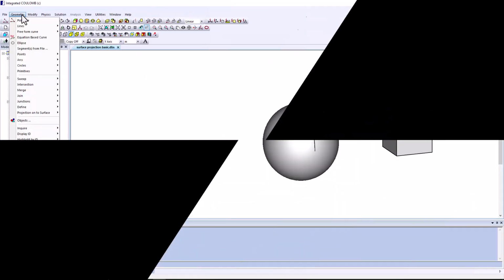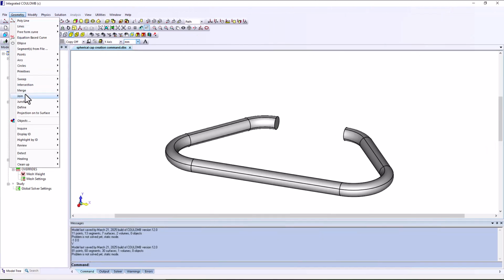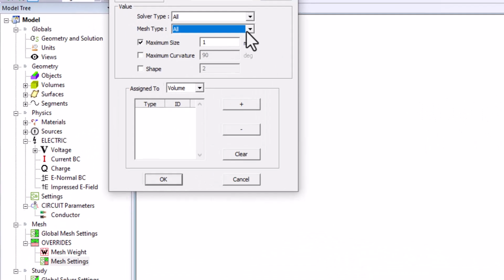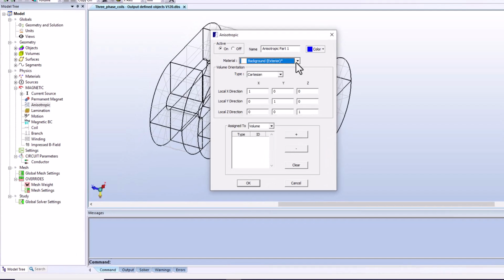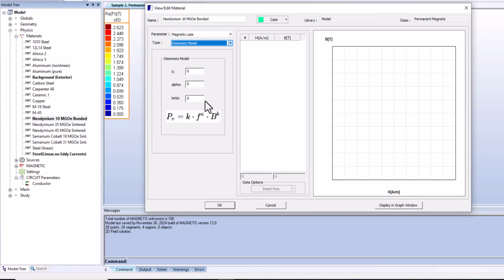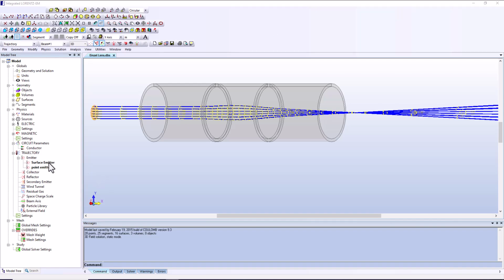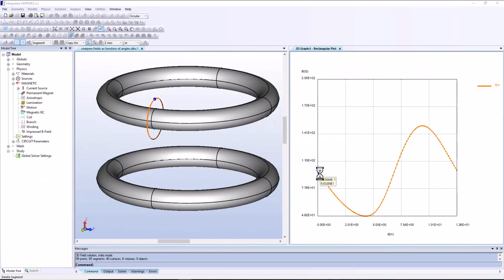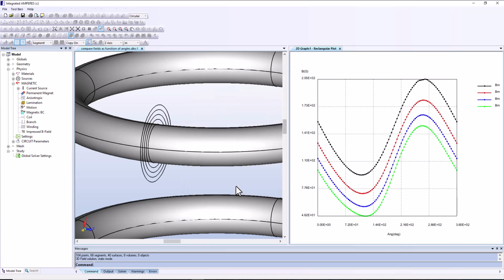Introducing INTEGRATED's New Version 12.0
Our latest version 12.0 brings exciting new features, performance enhancements, and optimizations to improve your workflow.

✅ Laminations Analysis
✅ Defining the direction of Magnetization
✅ Feature to handle Magnetic Anisotropy
✅ Geometry commands to create and handle complex designs: example "Break Surface" and "Break Volume" commands useful for "To be Magnetized" applications
✅ New API functions to cover all the functionality of physics in the Model Tree
✅ Enhancements in the space and many more...

Watch this video to see these updates in action!